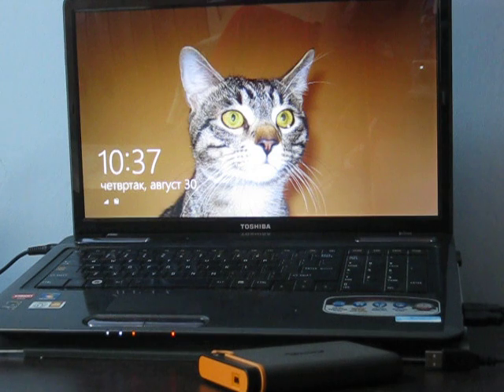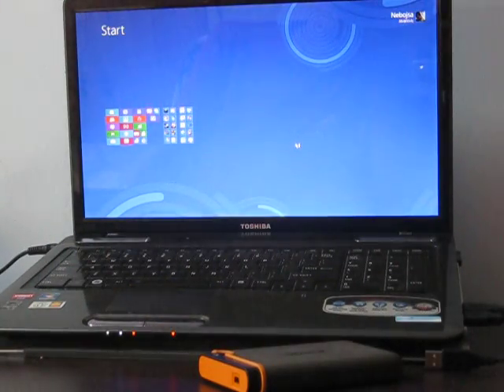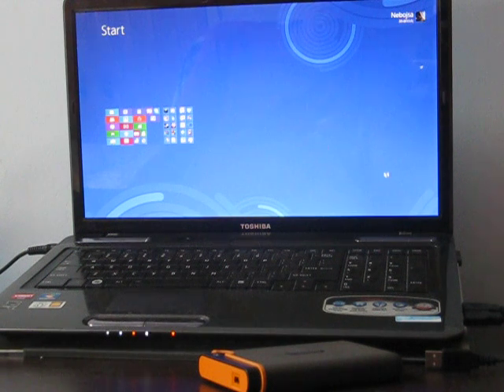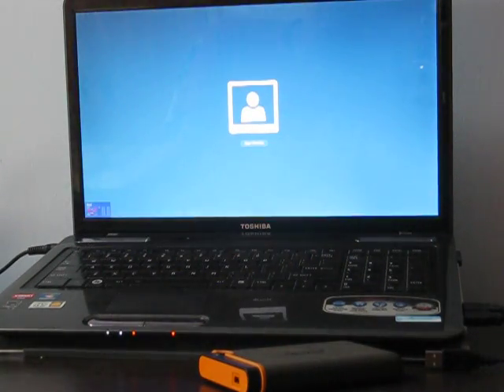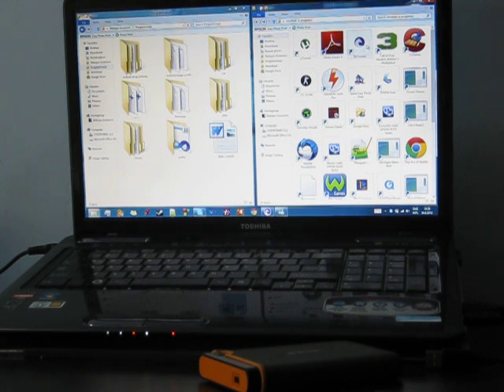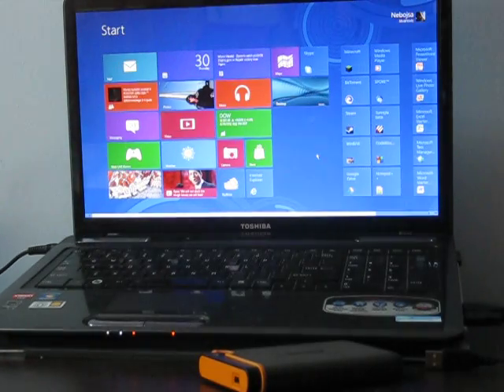windows 8 on a laptop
I downloaded a release preview and decided to post my thoughts about it. Sorry for the pour
sound quality and video quality, i did it all on an old camera